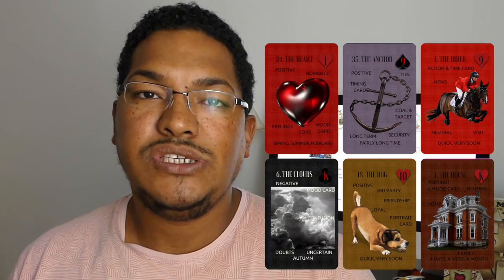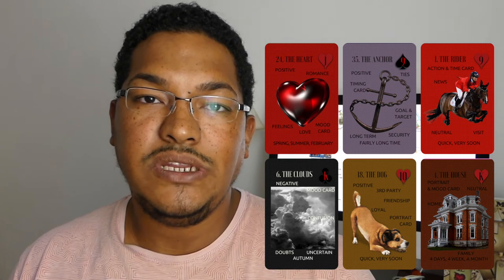Episode 9 I Choosing the right Lenormand deck I Lenormand 101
Choosing your first deck is very important, Alexandre will explains what you should look for in a good Lenormand deck

I’d love to hear your thoughts or any inspirations that came from what you saw and heard.